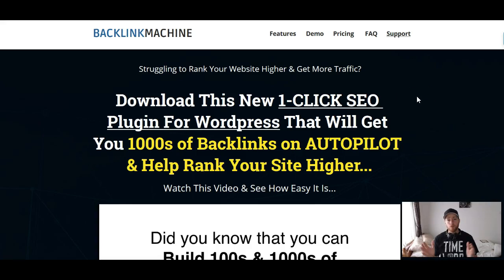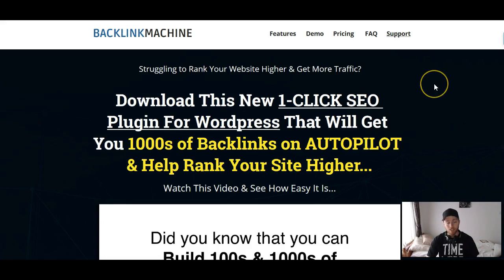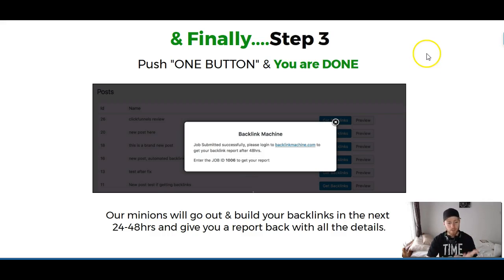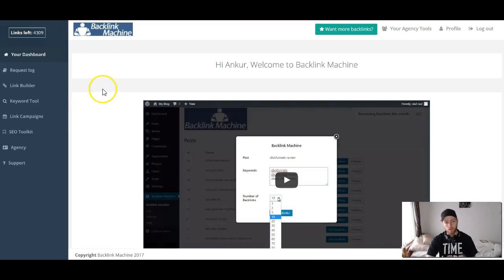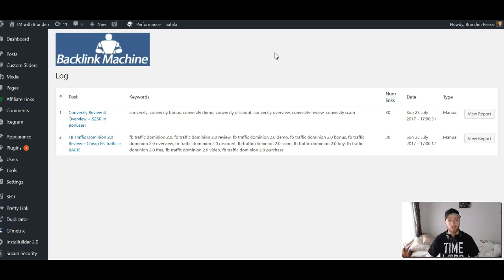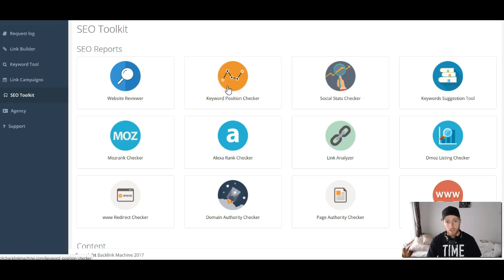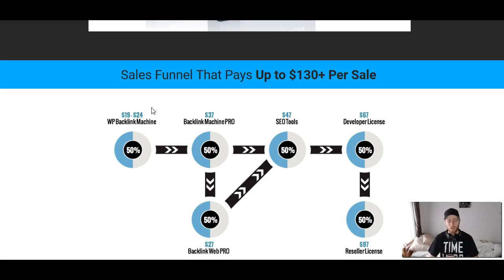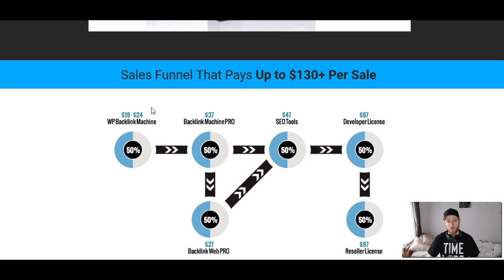Backlink Machine Review + Straight Up Value Bonus!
Backlink Machine Review! High quality, AUTOMATIC backlinks!

LIVE On July 24th @ 10AM EST

About Backlink Machine

Backlink Machine is a new KILLER software/wordpress plugin that will help you rank in Google FAST with push button, high quality backlinks!

If are thinking about creating a blog or already have one then you need Backlink Machine.

Ankur has create yet another high quality software designed to generate real results.

When it comes to SEO, backlinks are one of the main reason you will rank in Google. Google loves to see that other sites are referencing your site. The more love it gets, the higher it gets ranked.

The problem with backlinks though is they can be confusing.

How do you create them, where, why, etc...

Plus it can't be just any old backlinks, they have to be high quality.

Well Backlink Machine solves ALL these issues. All you need to worry about is that you NEED backlinks to help your site rank.

Other than that, in the software you just pick which post you want backlinks to, put in your keywords, select how many backlinks you want, click done and BAM!

Your backlinks will be drip fed over 24 to 48 hours and Google will LOVE this!

This is one of the best software/plugins I have come across! I go ever everything in the video above and even show you a demo using my website.

Also be sure to stick to the end to see how you can get my Bonus where its straight up value! I am literally creating additional training showing you how to get great results with this plugin.

This one is a GO! It's a great investment for you business!